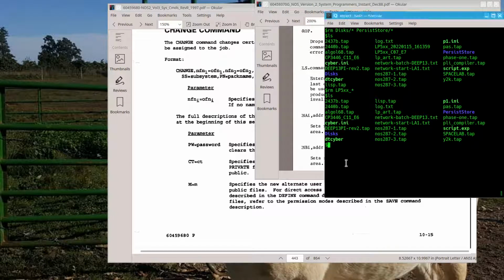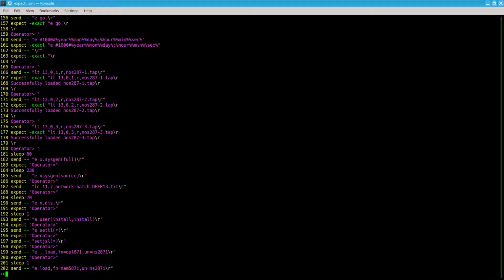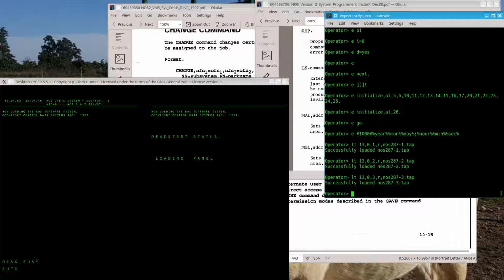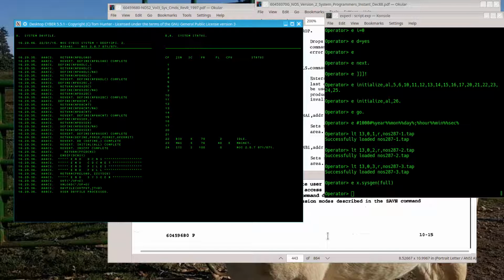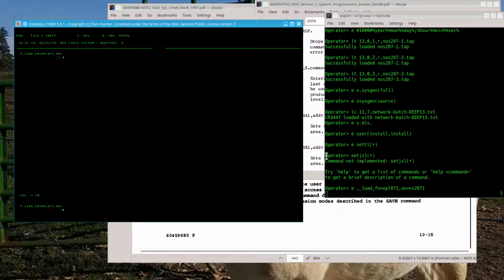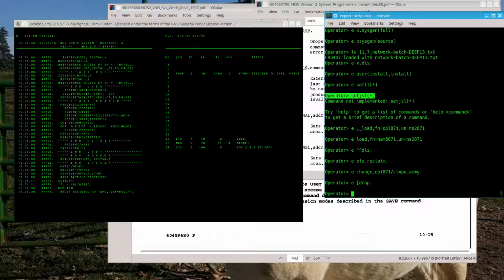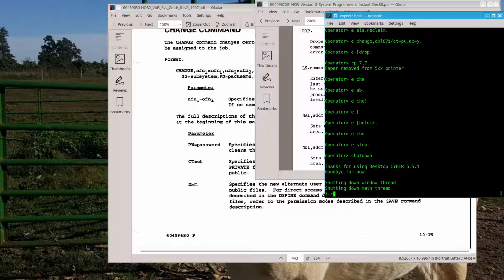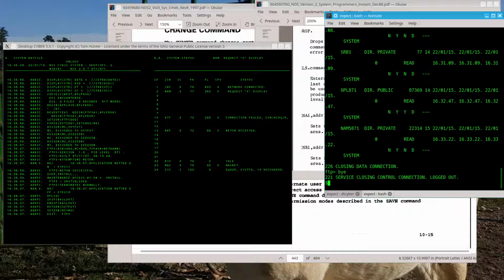Driving DtCyber with expect using the new features of the NCC branch.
This video demonstrates an automated install of the NOS operating system
using an expect script and the new console input command functionality
of the NCC version of DtCyber.